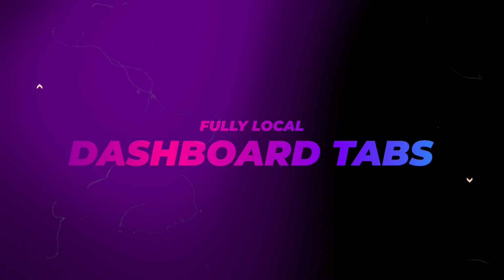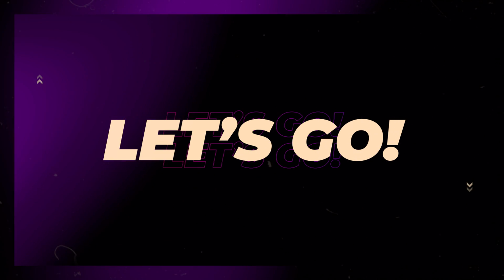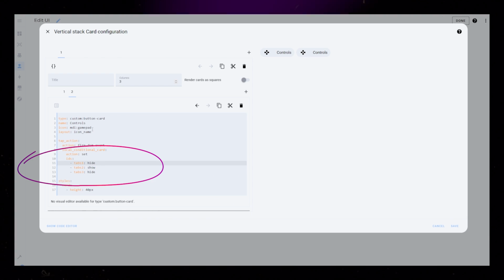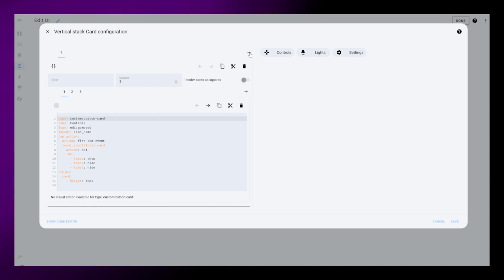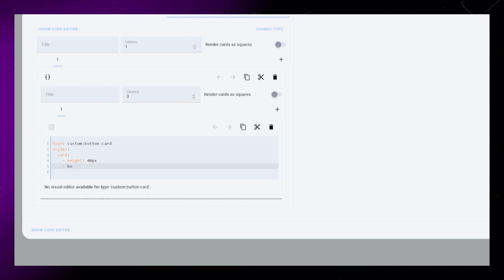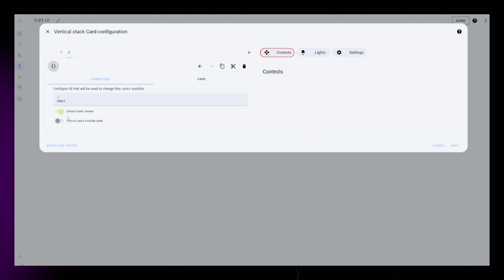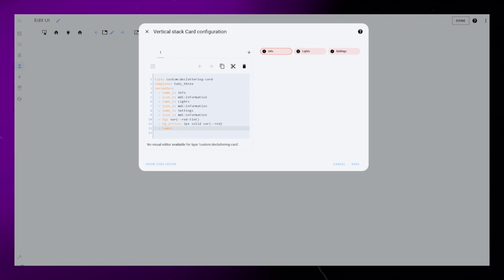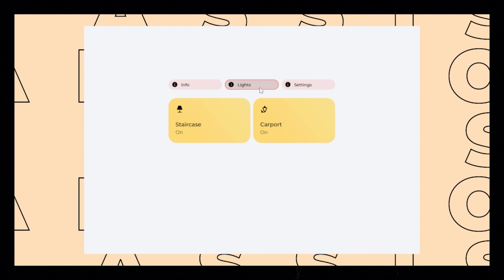Create Local Dashboard Tabs in Home Assistant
IMPORTANT: This method is a little outdated, a recent Home Assistant update has made it more difficult to align the outline with the buttons. I recommend watching this video instead:

In this video I will show you how to create Local Dashboard Tabs in Home Assistant. Previously I have covered how to create tabs before, but the problem with that technique is that when a user is navigating the tabs, it happens on all devices. In this video I'll show you how to fix that by creating a fully local dashboard tab system.